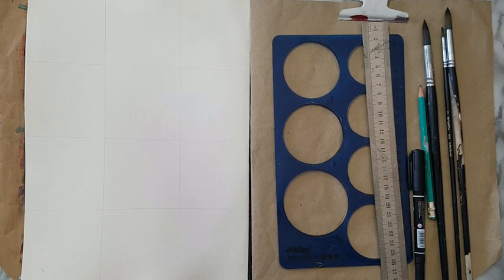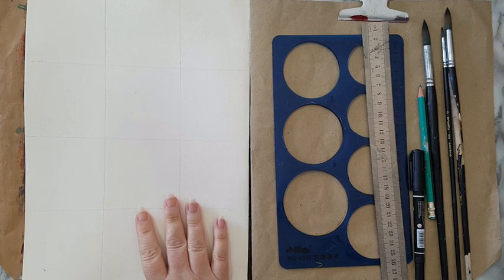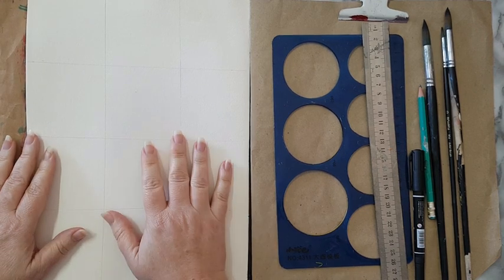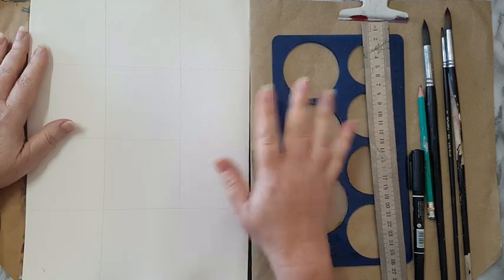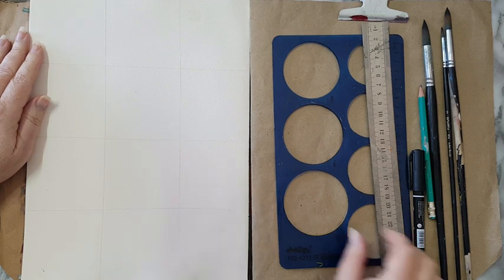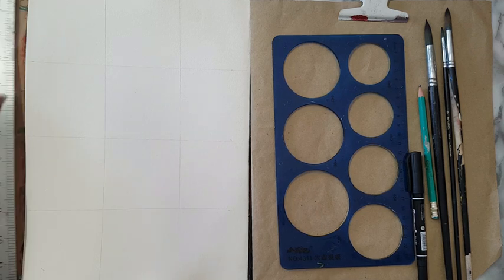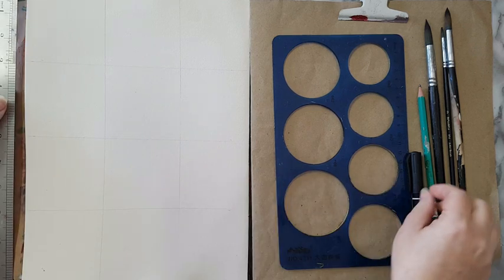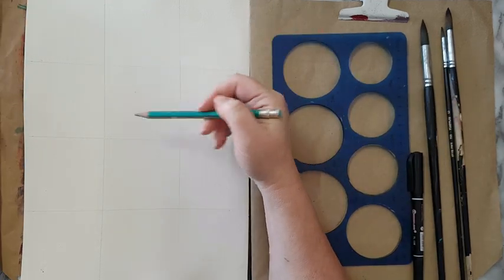Art Journal Page - Easy Abstract Watercolor Background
Easy watercolor background and making your own focal point